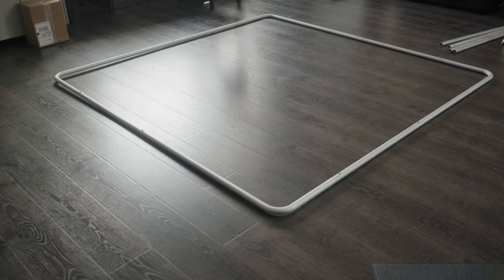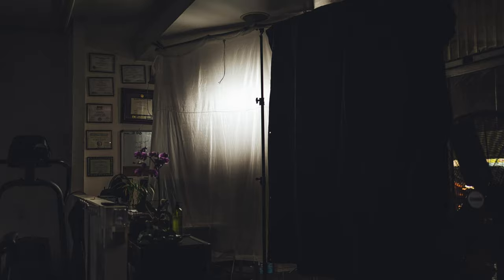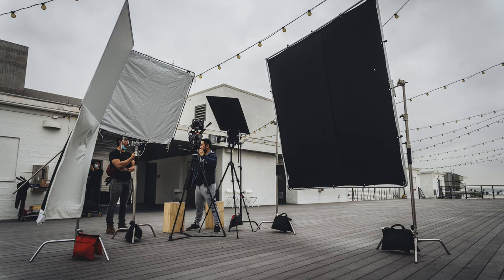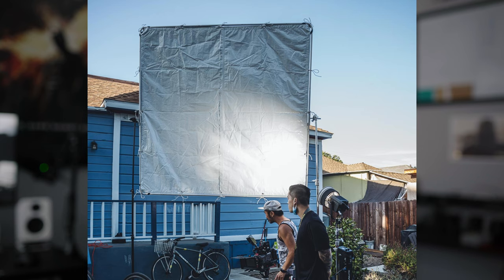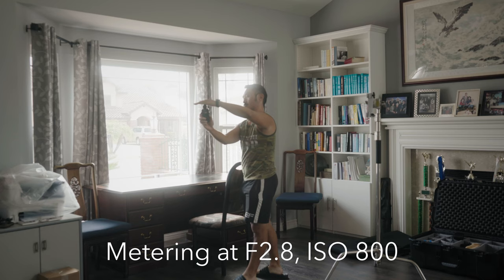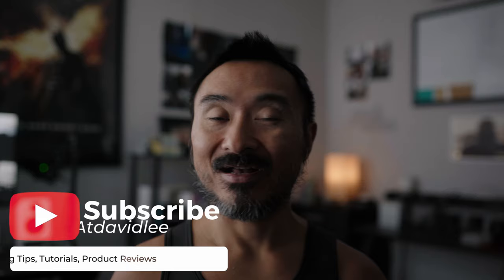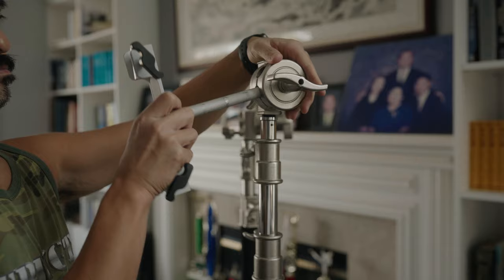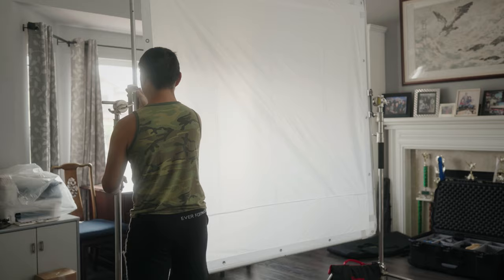GLIDE GEAR BUTTERFLY 3 IN 1 DIFFUSER KIT REVIEW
Today I’m reviewing the Glide Gear Butterfly 3 in 1 frame that can be setup as a 8x8, 6x6 or 4x4 frame. The frame comes neatly packaged in a carry on style bag that also includes 3 pieces of diffusion (4x4, 6x6, 8x8) with a 1 stop reduction in an easy slip on fashion.

00:00
00:25 - Intro
01:26 - BTS Pics
02:03 - Diffusion
02:40 - Footage
03:14 - Setup

Current Cameras:
Sony FX9
Sony FS7 Mark I
Sony A7III

Previously Owned:
Blackmagic Pocket Cinema Camera 4K
Lumix GH5